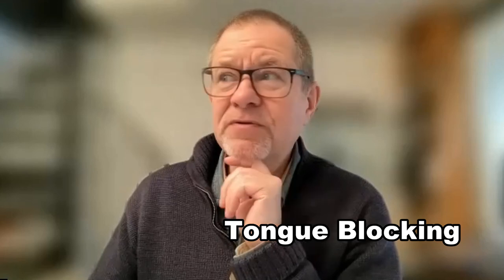Simply Doing THIS will get you playing better.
This will get you playing better. The more techniques you can conquer the better and easier it is to Play a wide range of Music and Styles. This is a lesson on the tongue blocking and why it is useful.